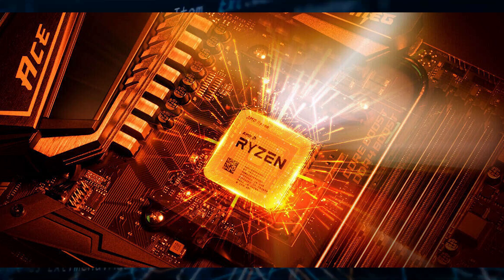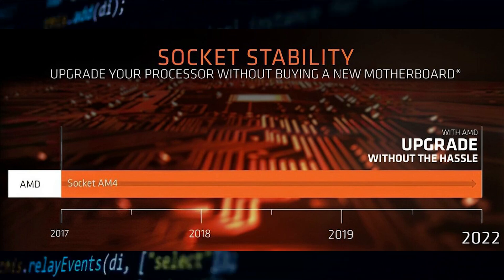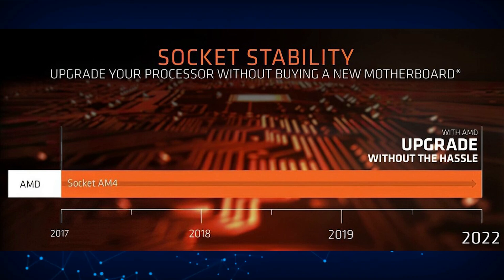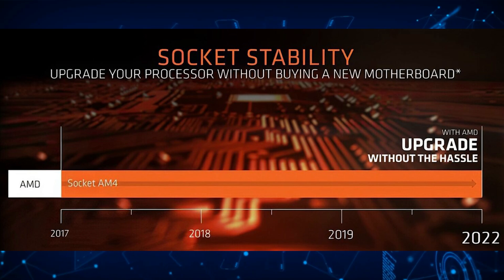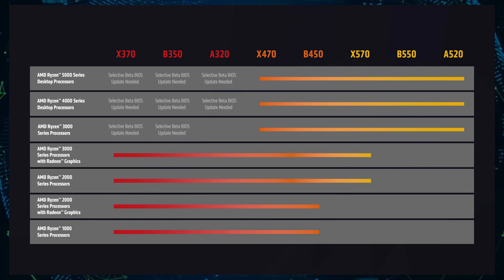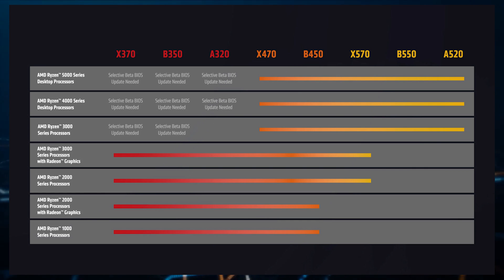AMD Opens Up Ryzen 5000 Desktop CPU Support On 1st Gen X370, B350 & A320 AM4 Motherboards